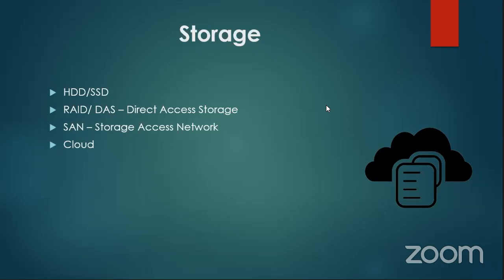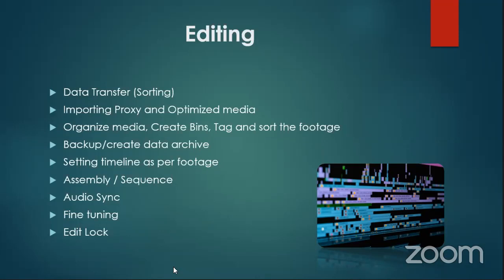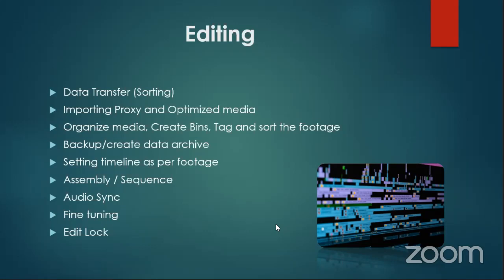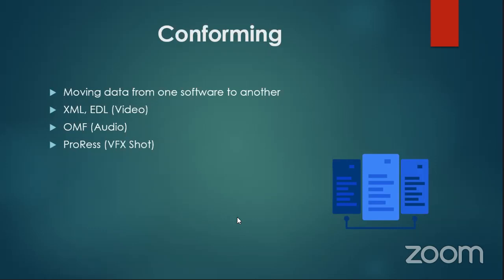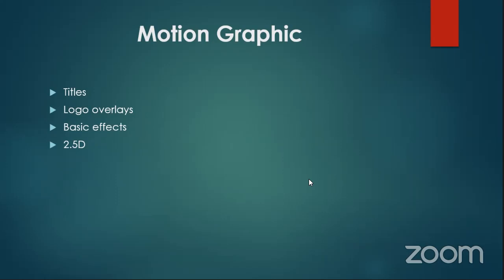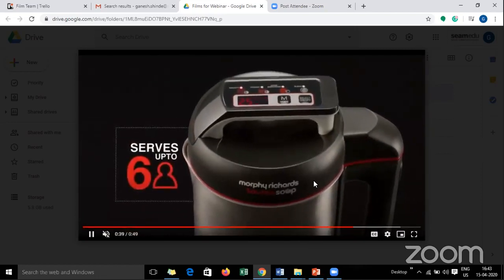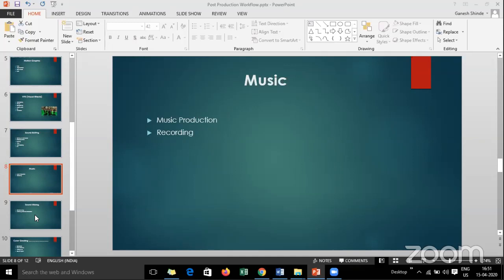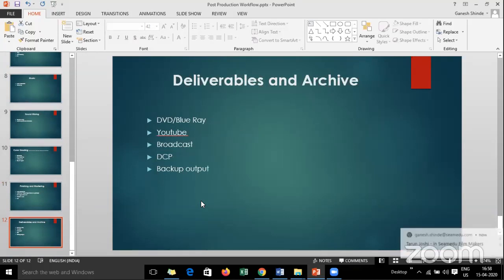QnA:Film Post-Production Process